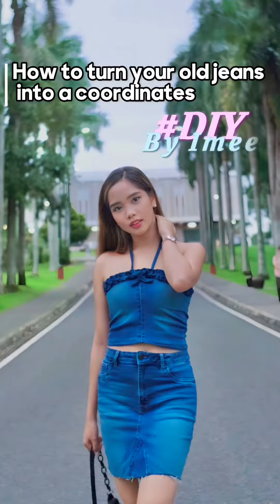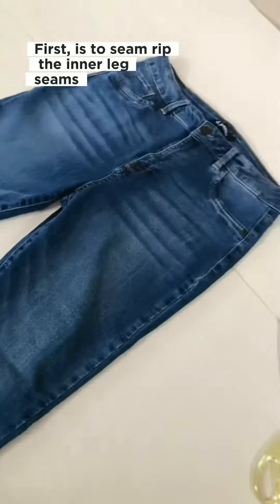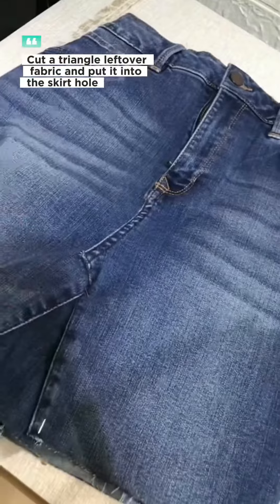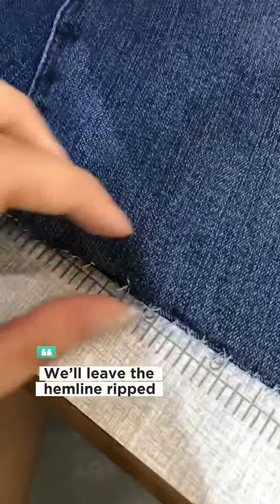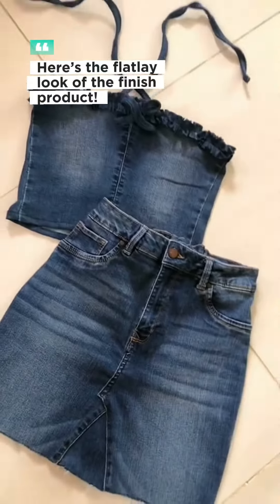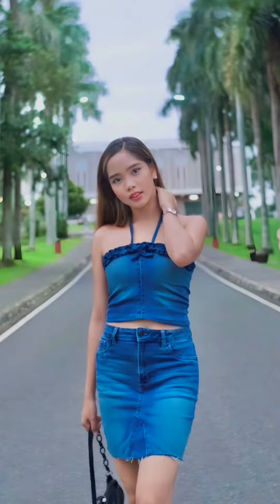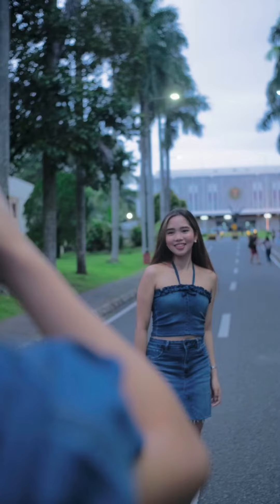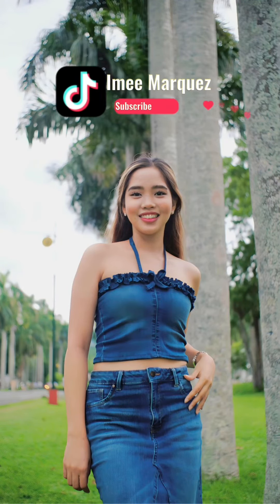How to turn your old jeans to a coordinates || DIY by IMEE MARQUEZ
Hello, everyone! Long time no post here on YouTube! I’ll be active from now on! Comment anything you want me to DIY! For now, I’ll be sharing you on how to turn your old jeans to a coordinates! Luv u all✨